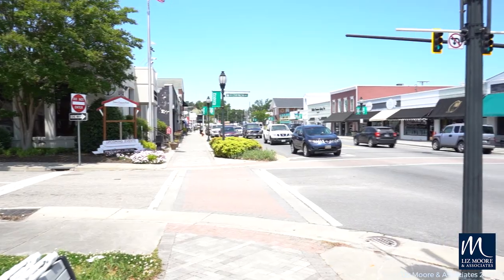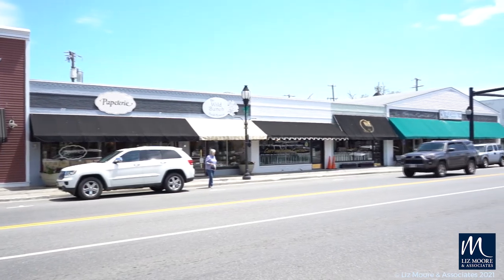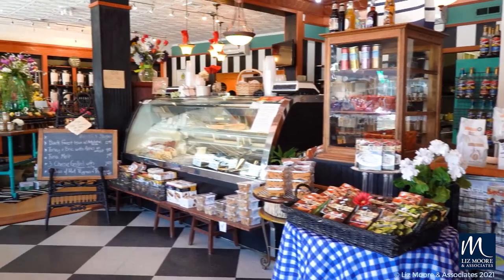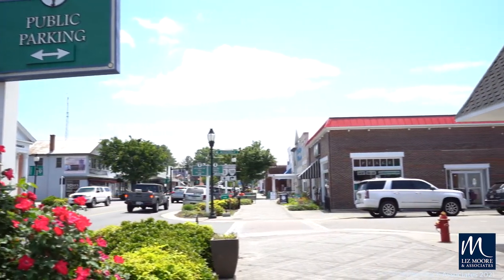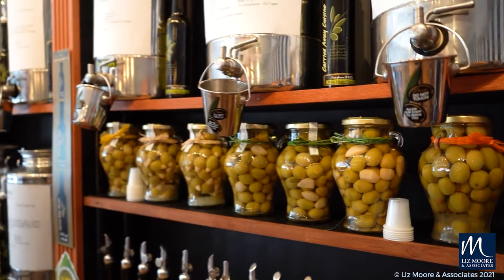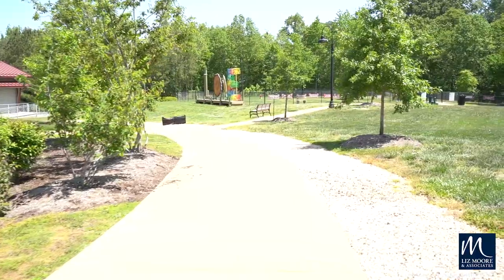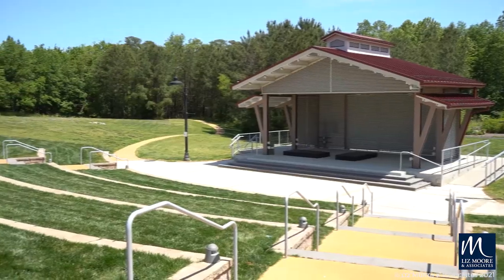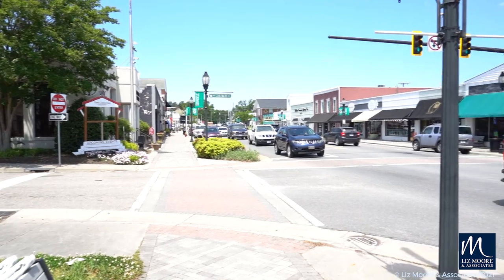Main Street in Kilmarnock, Virginia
Kilmarnock, Virginia offers the perfect balance of small-town atmosphere and urban amenities. It’s Main Street is a place with charming, boutique stores and where you can have a personal conversation with the owner.